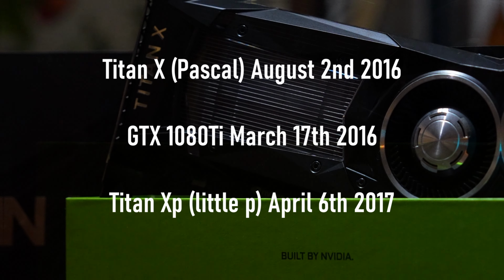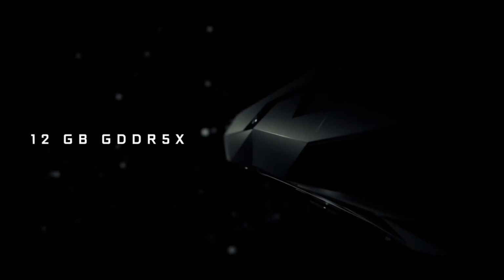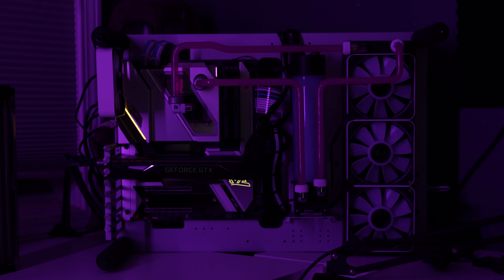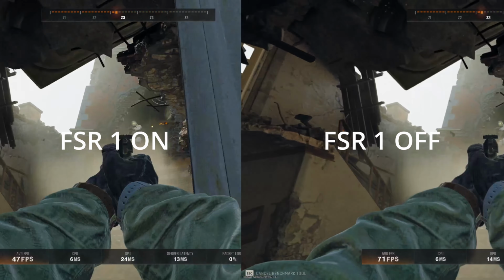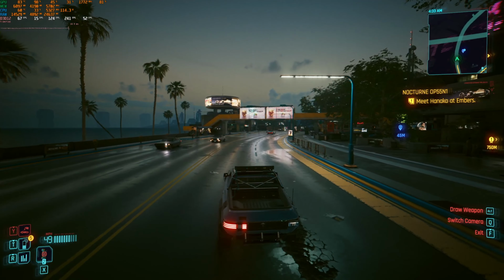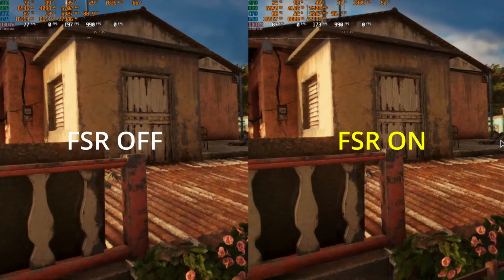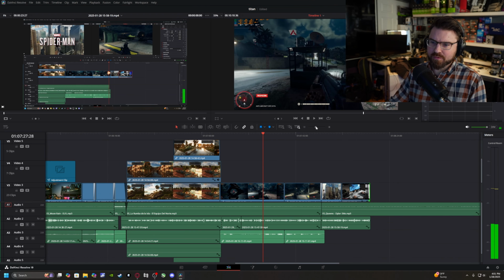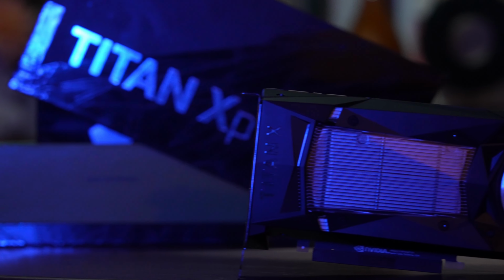I paid $100 for this GPU, Is it worth picking up today?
Before the Green team realized that their Titan naming scheme was bad for sales... these were the 90 class of the past. With a $1,200 MSRP,  you can now find them at a 10th of what they originally cost. All that being said, should you pick one of these up? Well that depends. Ideally a RTX 3060 would be the best choice, but if you find one for $100 I would say go for it.
Watch the rest of the video for my full opinion. Thanks!

Content:

0:00 Intro
0:27 History of 2 Titans
0:41 Repaste
0:56 Todays pricing
1:38 Specs
2:14 Swapping cards
2:44 Some Davinci Resolve opinions
3:23 Black Ops 6
4:54 Cyberpunk
6:27 FC6
7:53 Iceberg and Optimum Tech
8:15 Final thoughts